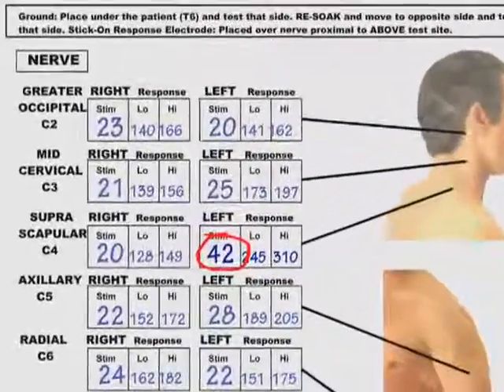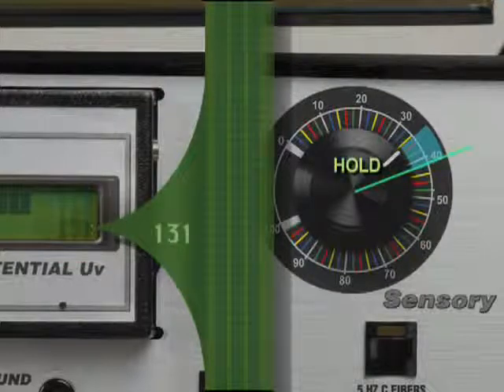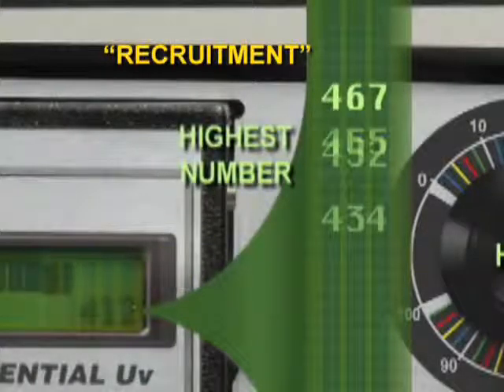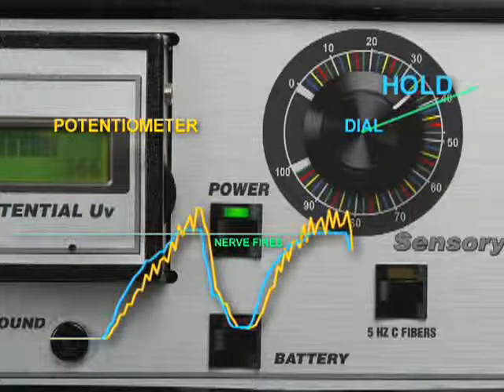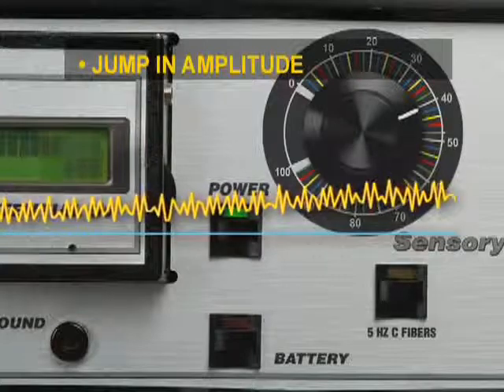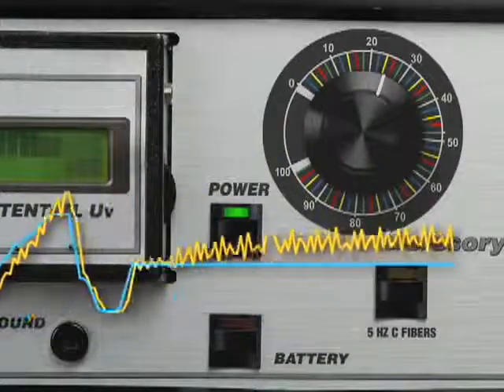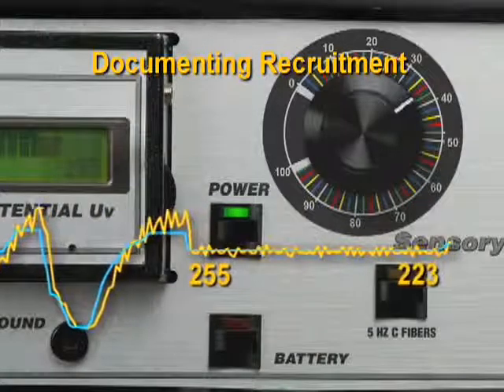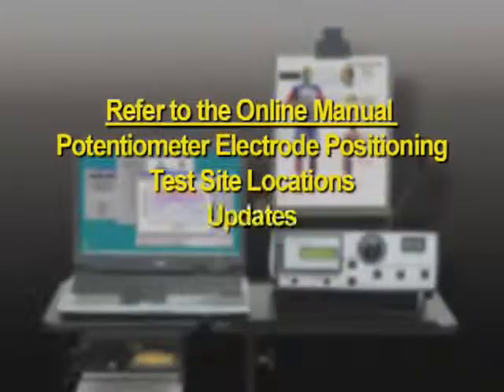Pain NCS Demo Part 3 The Potentiometer & Recruitment